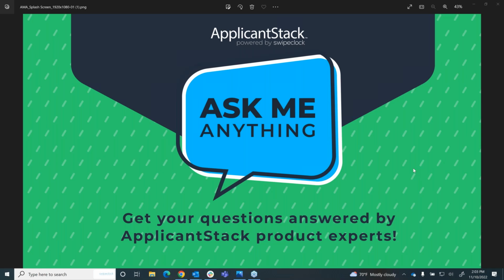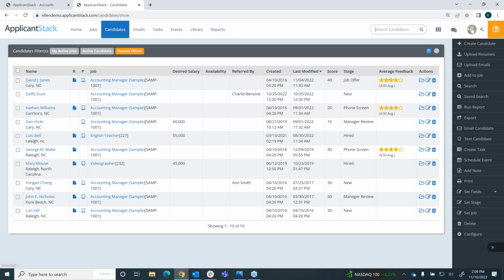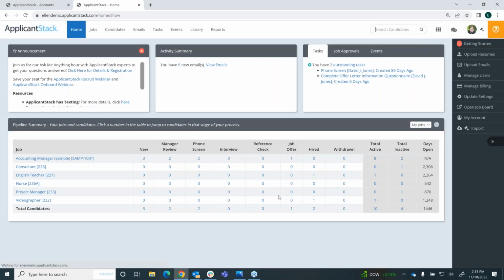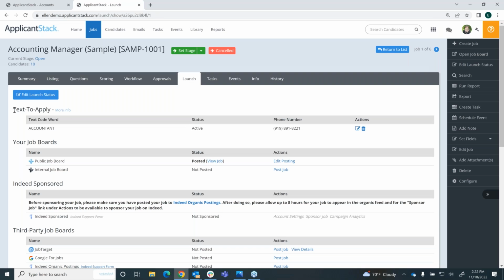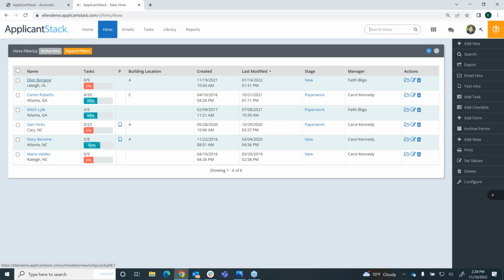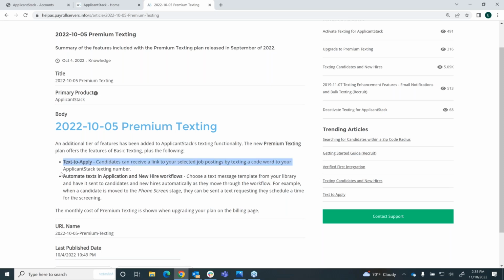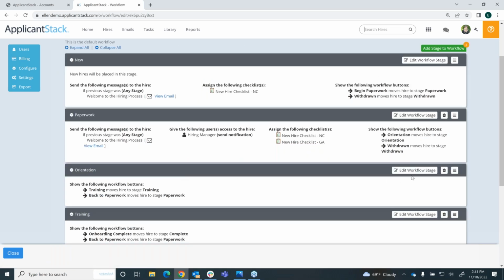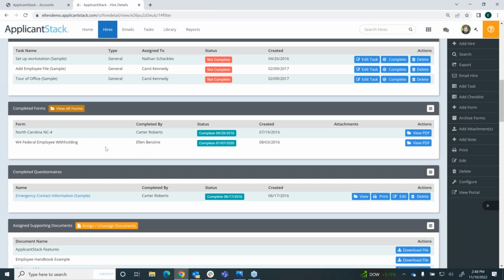Ask Me Anything with ApplicantStack: Configuring Fields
We will go over the process of configuring and modifying job, candidate, and application fields.

Recording from November 10, 2022